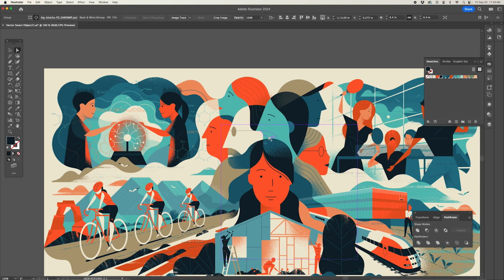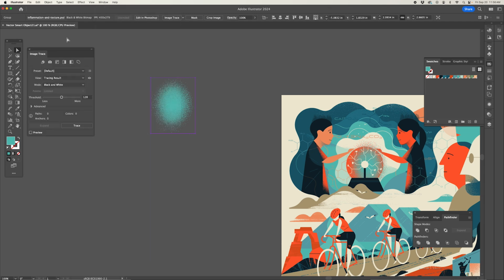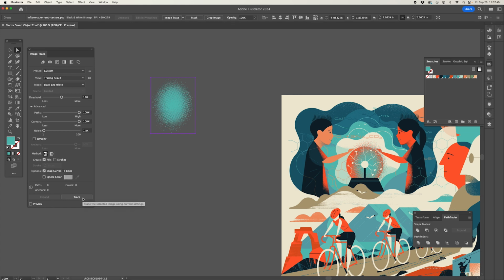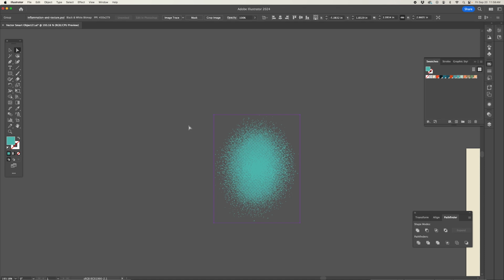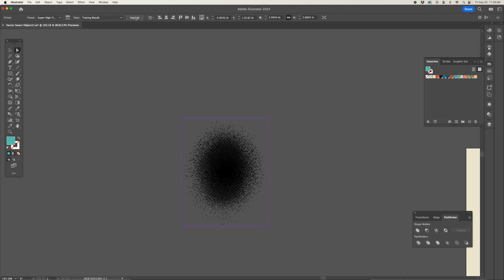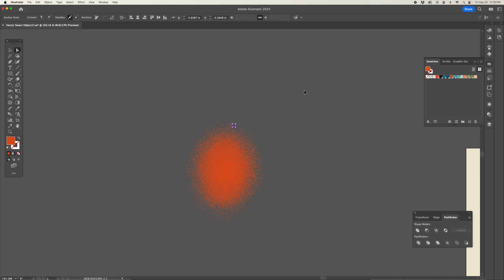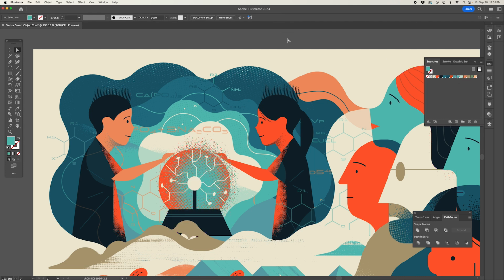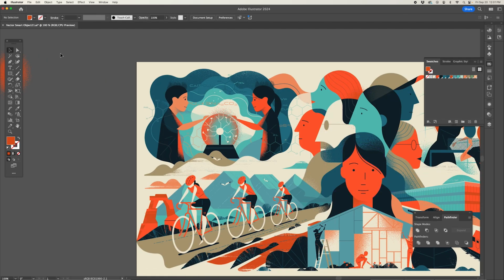Bitmap Textures Part 2: Using Adobe Illustrator to Convert Bitmap Textures to Vector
Intermediate / Advanced Level Content. This video is a followup to another video, so please watch if first if you have not (Using Bitmaps to Add Texture to Illustrations in Adobe Illustrator).

After I released the previous video, a number of people asked how to convert the bitmap textures to vector paths. In this video, I explain briefly how you can use Adobe Illustrator's "Image Trace"  to quickly and easily convert your bitmap textures to editable vector paths.